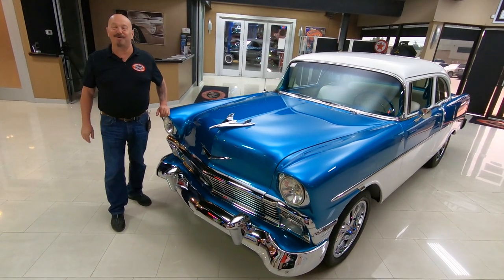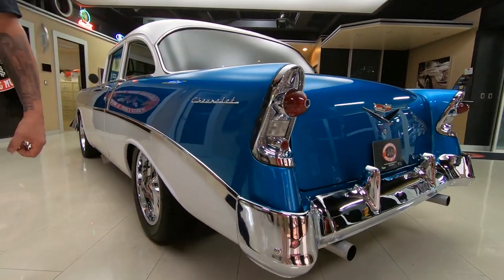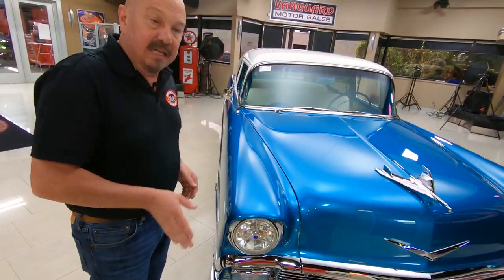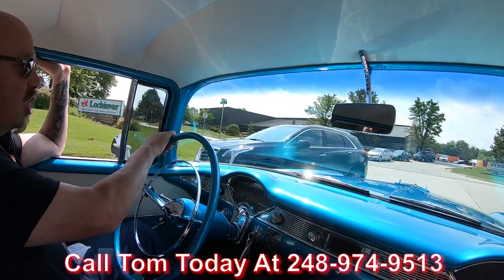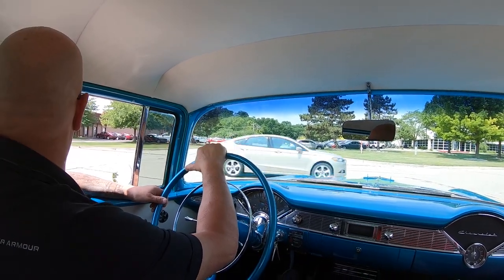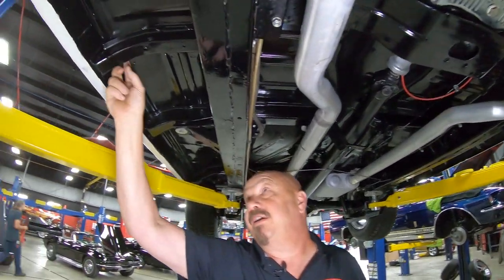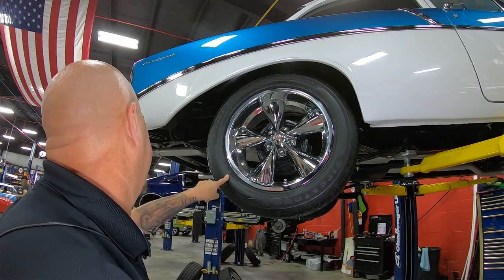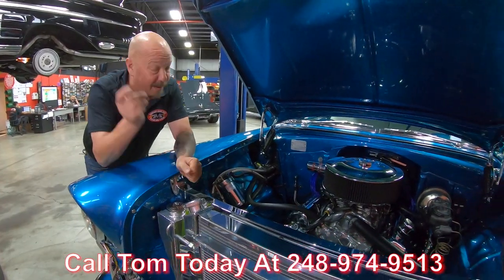1956 Chevrolet 210 For Sale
1956 Chevrolet 210

VIN: VB56S064233

Check out this stunning 1956 Chevrolet 210! This Chevy has a laser straight body finished with a gorgeous White and Teal Blue Metallic Paint, a beautiful Teal and White Interior, and Chome Wheels, Bumpers, and Trim that's sure to turn heads wherever you go! This 56' 210 has undergone a complete Frame Off Restoration with a very high attention to detail that shows throughout! Under the hood sits a GM 350ci V8 mated to GM 700R4 4-Speed Automatic Transmission! The engine bay of this Chevy is absolutely striking! This 56' is car show ready with its beautifully Painted Firewall, MSD Ignition, and Inner Wheelhouses, Polished Aluminum Radiator, A/C Condenser, and Intake Manifold, Chromed Alternator, A/C Compressor, Electric Fan, Upper Control Arms, Fuel Pump, Valve Covers, and Air Cleaner, along with Jet Coated Headers and a Billet Aluminum March Serpentine Pulley Setup! Power is sent to the Firestone Firehawk Tires through a GM 12 Bolt Rear End with Posi! This 210 is an absolute blast to drive and you can cruise around town or to your local car show with ease thanks to the equipped Power Steering, Power Brakes, and Air Conditioning!

The inside of this Chevy 210 is no exception to the high level of quality seen on the exterior. Take a look inside to see this 56' sporting Split Bench Seating up front, Bench Seating in the rear, Teal and White Vinyl Upholstery throughout, Black Carpeting,Tilt Steering Column, Aftermarket Gauge Cluster, B&M Ratchet Shifter, Retro Style Aftermarket Radio, Aftermarket Speakers, beautifully Painted Dashboard, along with Chrome and Polished Aluminum Components all over! The underside of this 210 is absolutely gorgeous as well! You wont hesitate to place a set of mirrors underneath this Chevy any day of the week to show off the beautifully Painted Frame, Floors, Suspension and Steering Components, Chromed Flywheel Cover, Oil and Trans Pan, along with the Dual Exhaust with Flowmaster Mufflers that rumbles beautifully with the V8 up front!

Overall, this 1956 Chevrolet 210 is an absolutely beautiful car inside and out! The high attention to detail sets this Chevy apart from the rest and you'll be sure to turn heads on the road or at any car show!

to see over 100 HD photos and our in-depth video for this 1956 Chevrolet 210 and over 200 other classics!

Mechanics:
350 V8
Engine # 3970010
- Casting Date: None Found
- Year Range: 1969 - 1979 (Based on Casting Number)

- 600 cfm
- Electric Choke

4 Speed Automatic THM700 R4 Transmission
Transmission # 8663549
- Stamped Suffix: M4M117

12 Bolt Rear End
- Posi
- Moser Aftermarket Housing
- Ratio: 3.31:1

Dual Exhaust
Flow Master

Body:
- Paint is Incredible
- Chrome looks Excellent
- Body Gaps are Nice
- Door Lines are Straight
- Stainless is Polished
- Doors and Trunk Open Smoothly
- Door James Painted Nicely
- Gas Fill Behind Taillight

Interior:
- Dash Painted Nicely
- Chrome on Dash is Great
- Car Cover in Trunk
- After Market Gauges
- Air Conditioning

Underneath:
- Floor Painted Nicely
- Back Side of Rockers are Solid
- Body Braces are Solid
- Pinch Welds are Solid